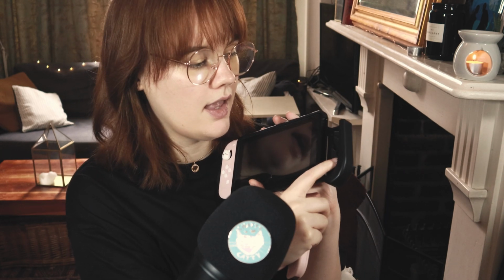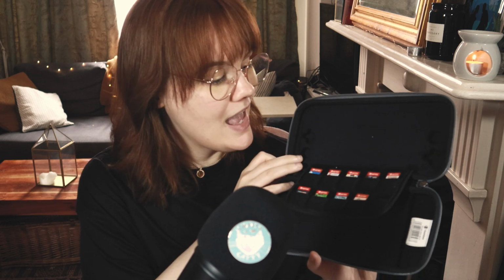Best Accessories for Nintendo Switch | A Cozy Gamer Guide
Bit of a chatty video about all my favourite Nintendo Switch accessories!

hi, my name is Kat and I'm a cozy gamer living in the UK. My favourite games are farming simulators, open world adventure games, and narrative heavy, decision-based games.

I'm on a mission to make any game cozy, so grab your tea or coffee, and let's get to gaming.

🛒etsy store:
twitch overlays, photo presets, and planners!